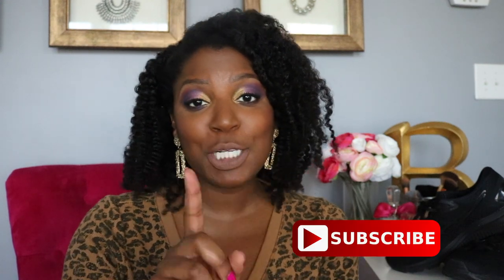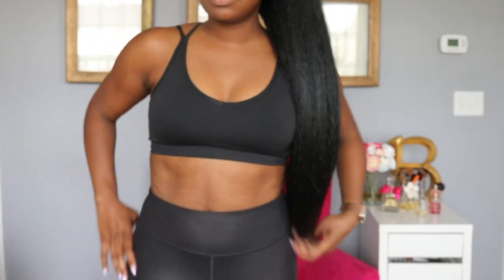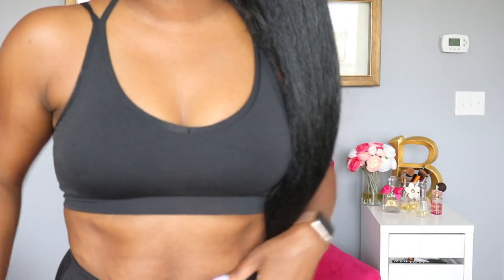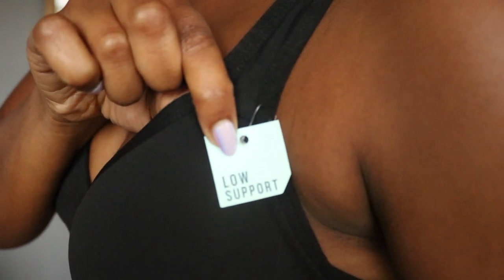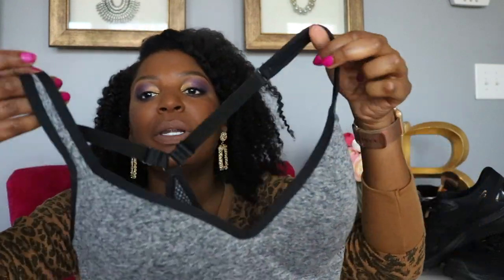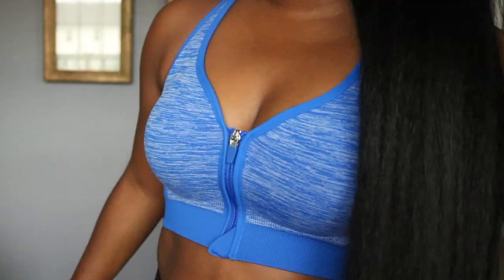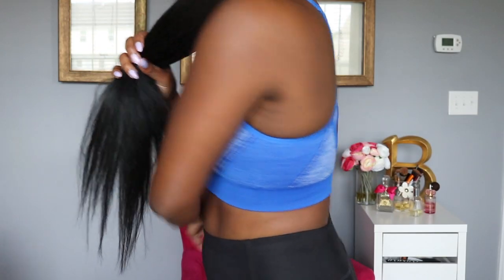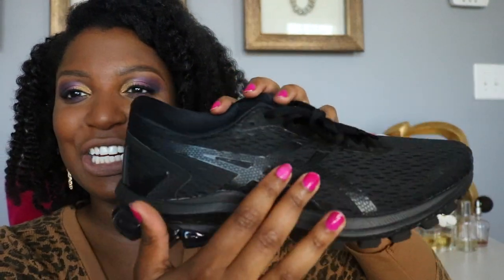SPORTS BRA HAUL | finding the right bra for you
Check out my blog post   titled - DSG Sports Bra Haul + Ascis GT 1000 9

Charlotte, NC